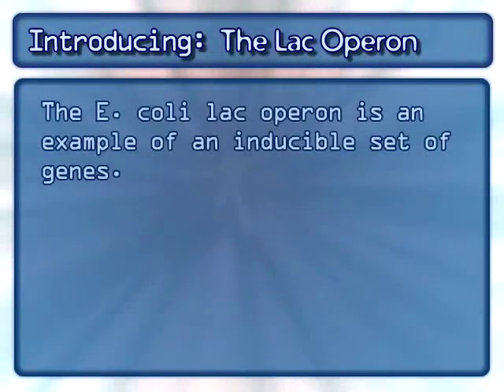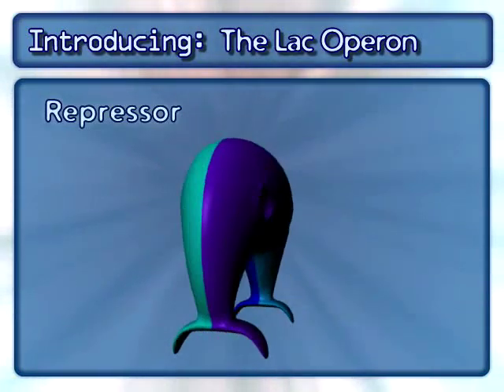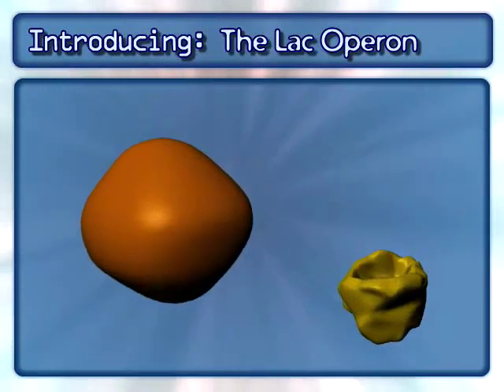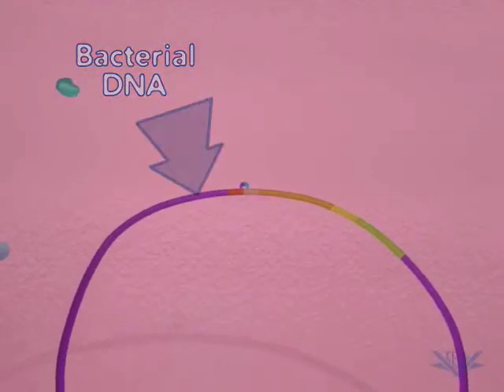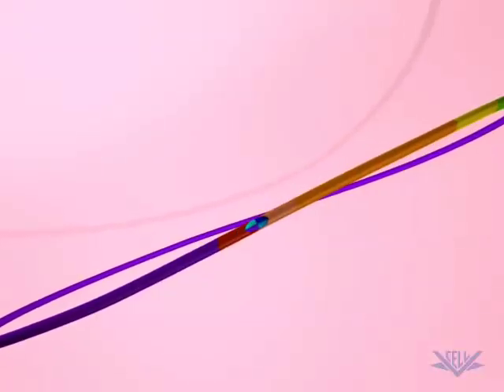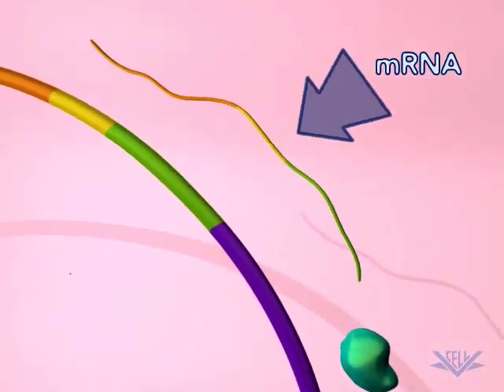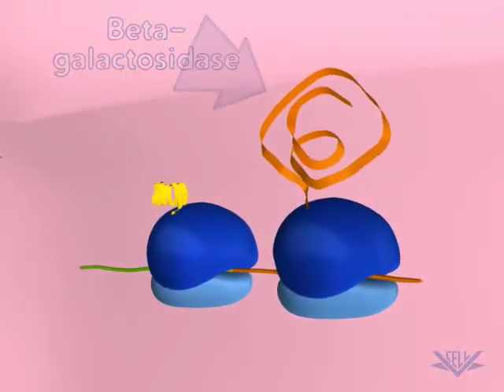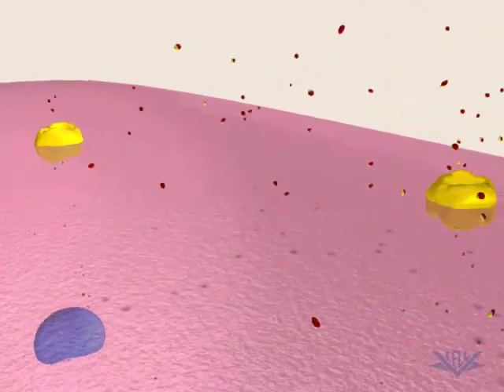Лактозный оперон (строение и экспрессия)